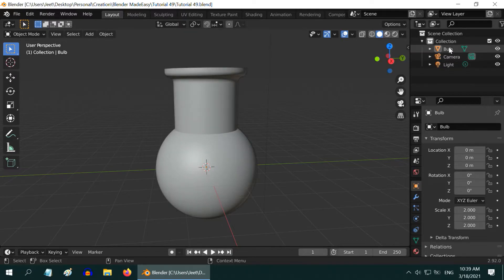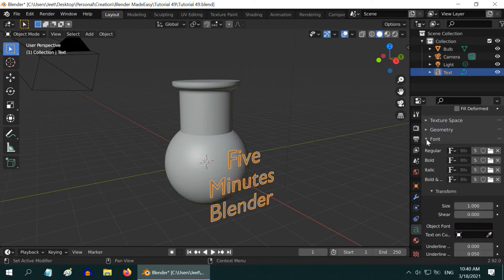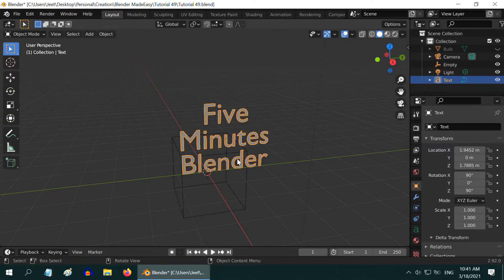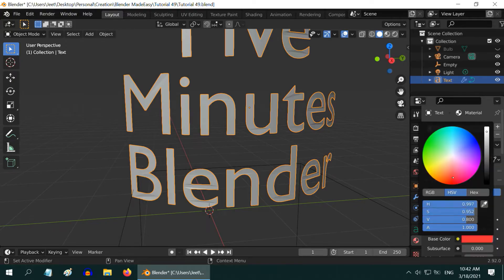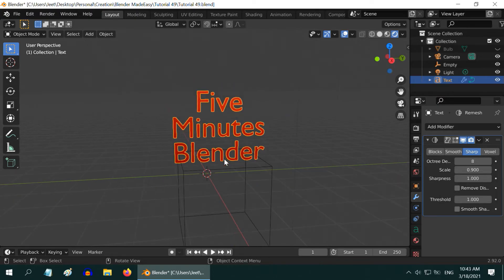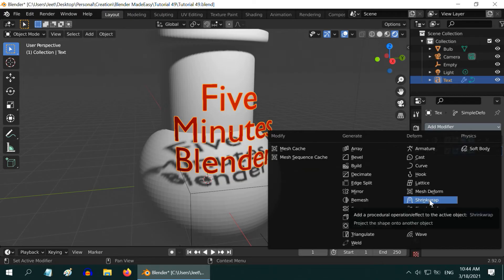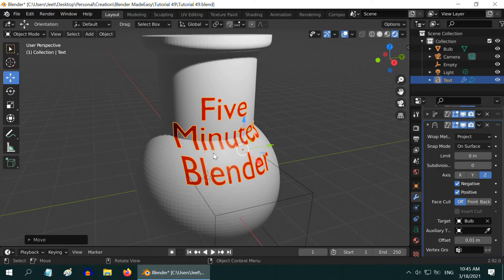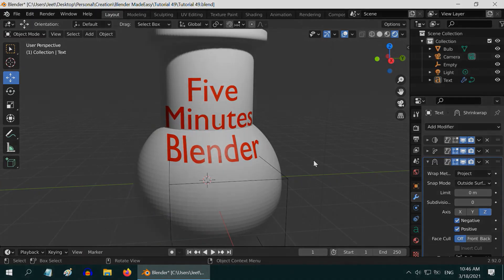Add Text To Any Curved Surface In Blender | Part 2 in Text Effects | Blender Eevee & Cycles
This is Part-2 of a 7-part series on various text effects in Blender. In this part, we will learn how to add text to any curved surface in Blender. We will use the method of projection to add a text to any surface. The projection style depends on the type of the surface being used. Please watch the video for the complete tutorial.